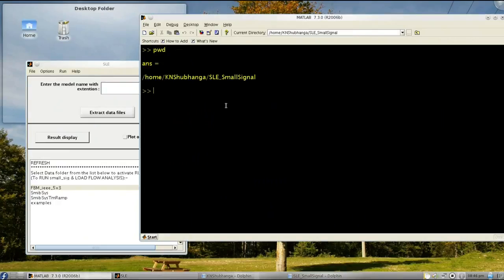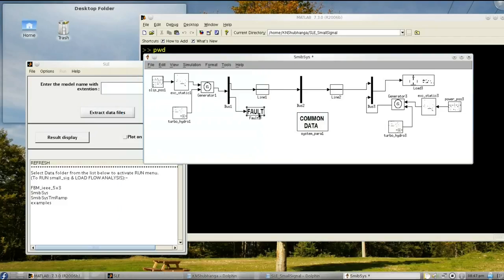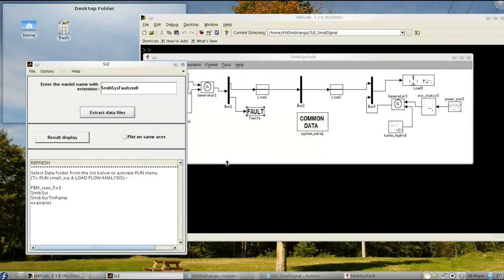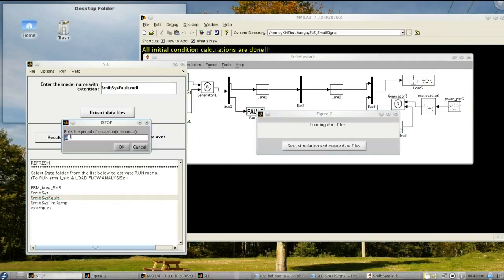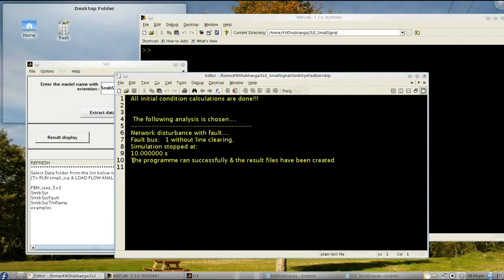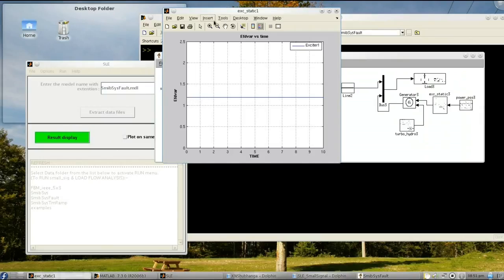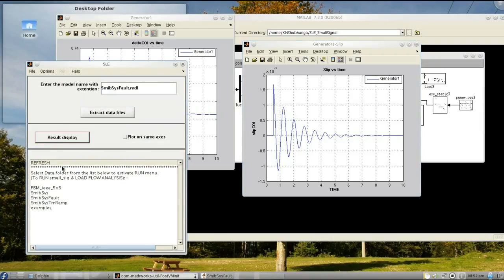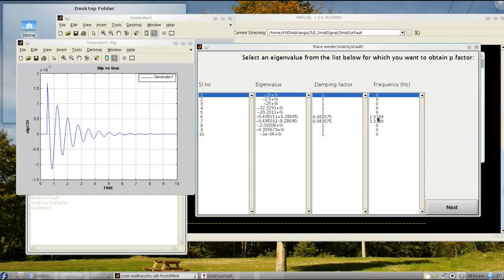MatSim part04 SMIB system eigen prediction verification